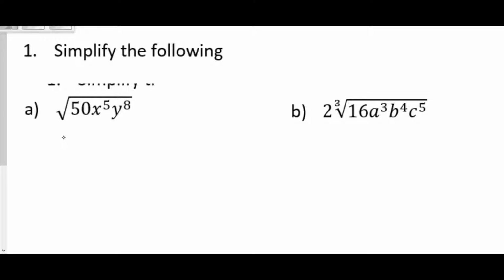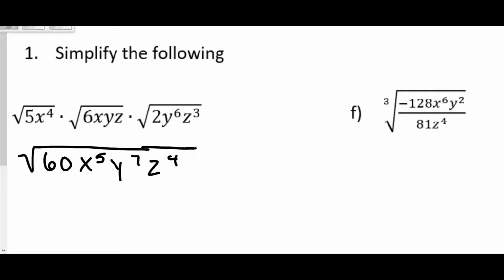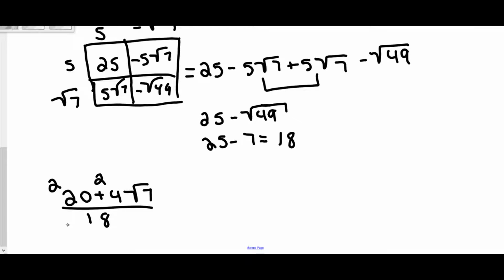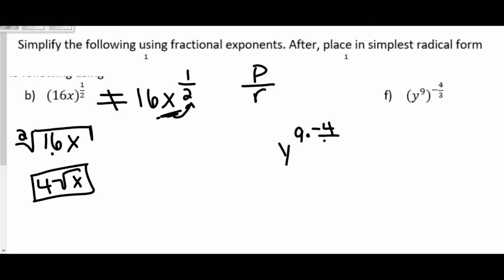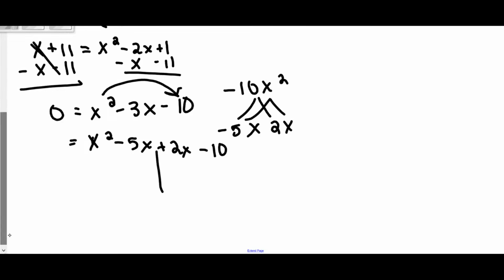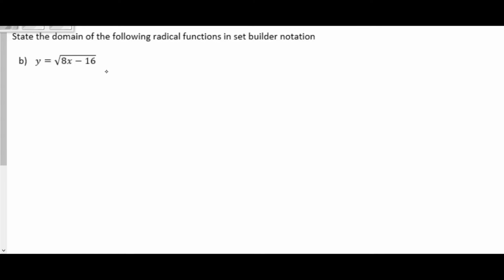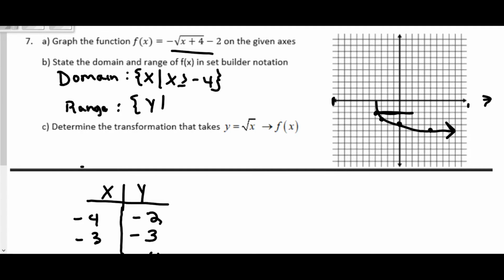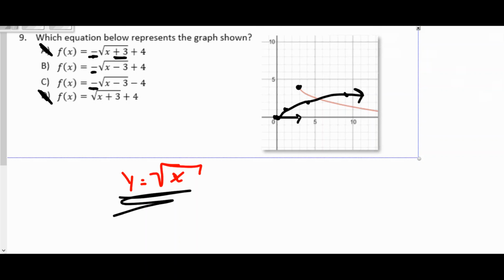Jnit 5 Review